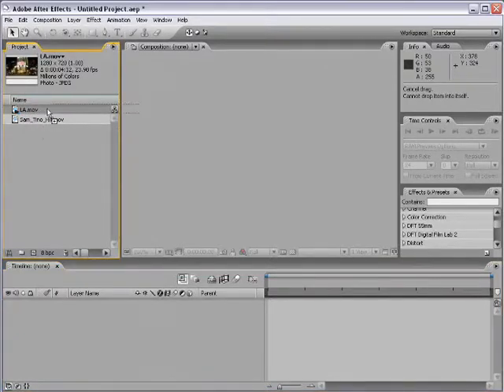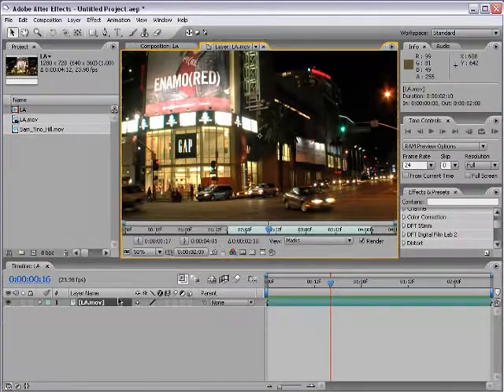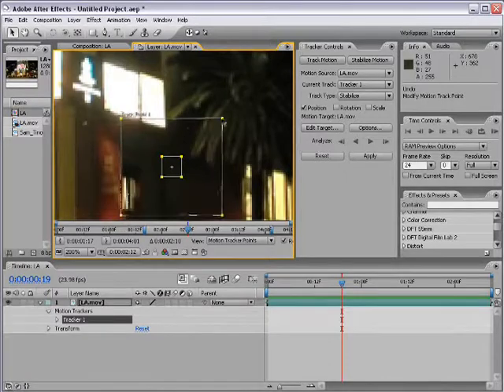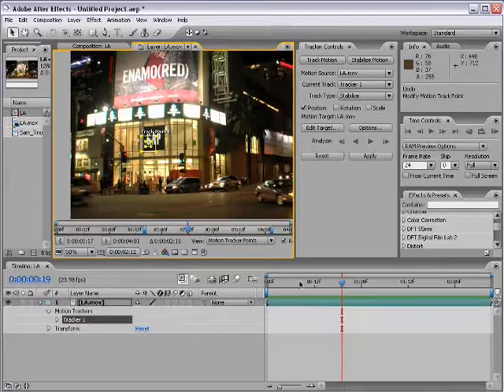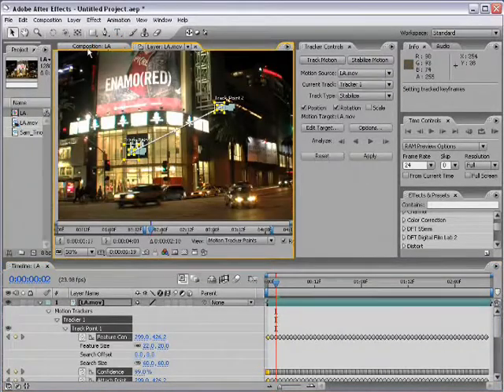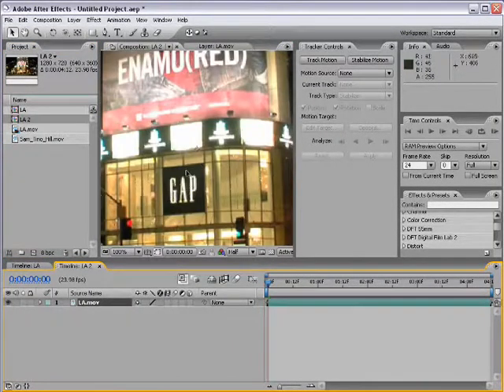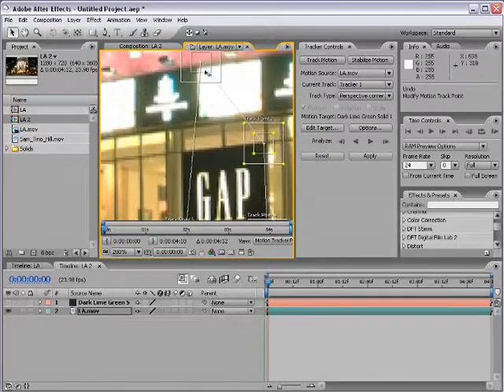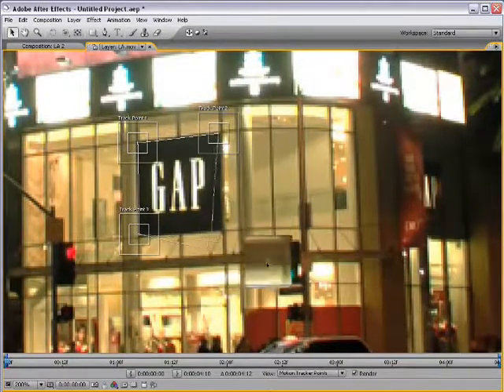After Effects Basic Training 05. Motion Tracking Part 1 of 2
I recently starting learning about video Editing and thought it very fun.
If anyone has any input to help things along, or have any videos they would like to see here.